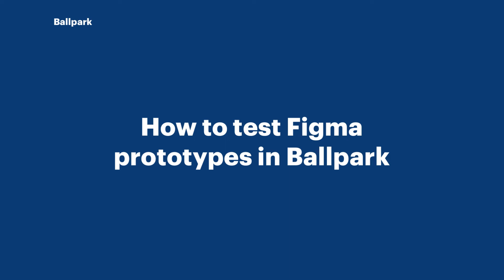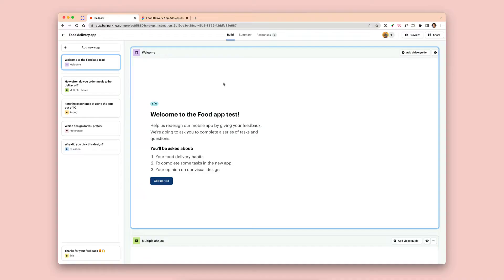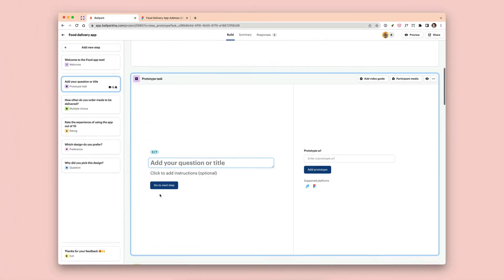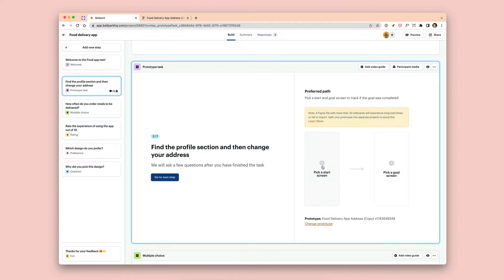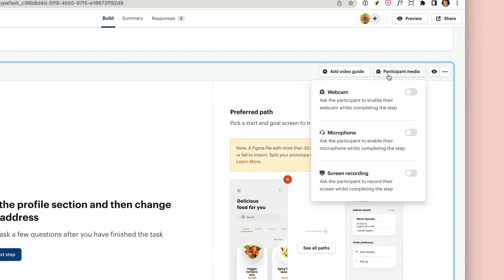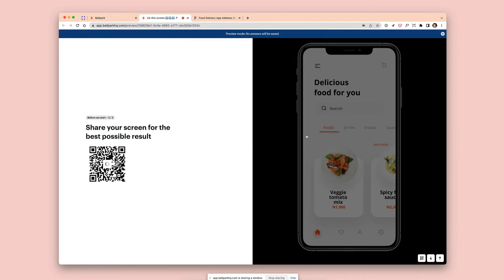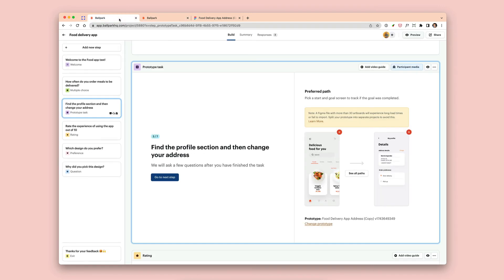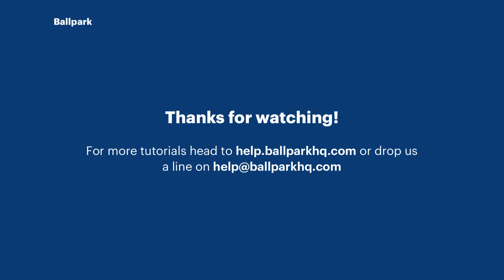Ballpark tutorial: How to user test Figma prototypes in Ballpark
Ballpark enables you to create user tests from Figma prototypes and set multiple tasks for participants. You can even record the webcam and the screen of the participant!

Ballpark is the fastest way to capture high-quality feedback on questions, marketing copy, designs and prototypes using task-driven questions. Sign-up for free